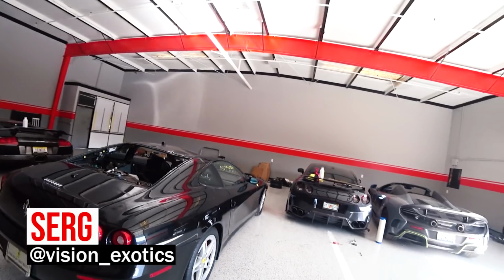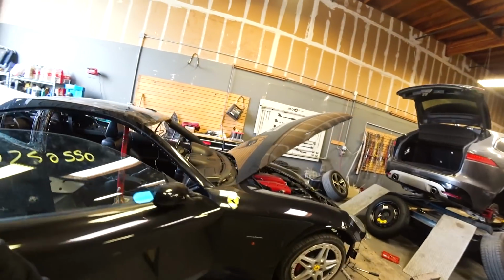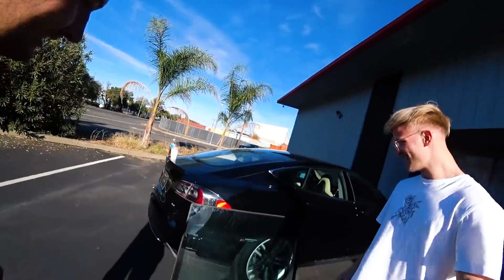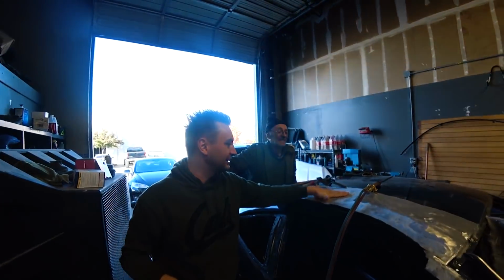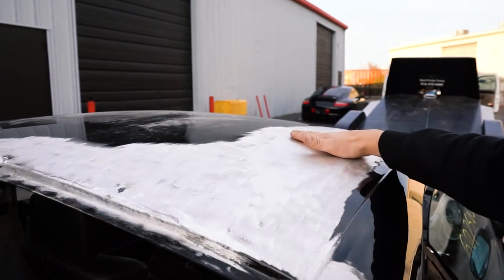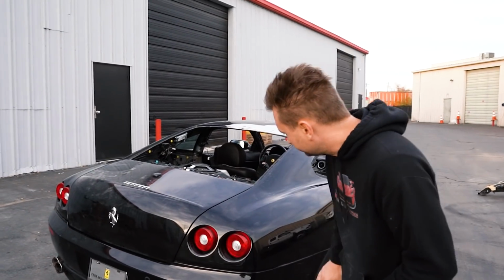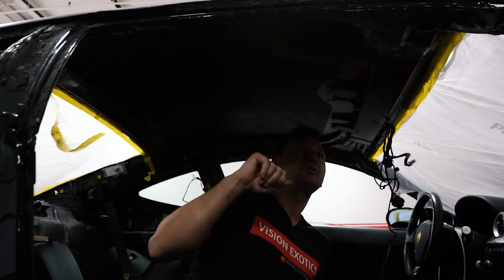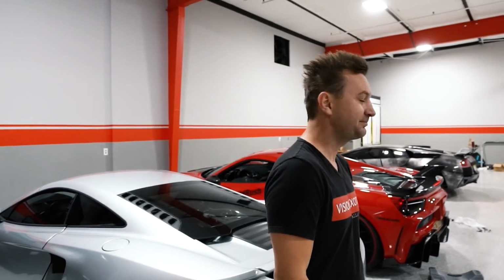Repairing OLD NON-REPAIRABLE 2007 Ferrari 612 [Part 2] - ROOF LIKE BRAND NEW!! (VIDEO #83)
In this episode of Real Life Exotics we continue to work on this old wrecked salvage 2007 Ferrari 612 from the auction. We finally had the roof fixed!! Looks amazing!

-Code: CN8IODHDJRWKZNXU
*Cullinan_AEROPLANES_instrumental_MP3.mp3
-Code: 0H14B6OXVGEZ9BNJ
*Tropix_Nu_Alkemi_t_instrumental_MP3.mp3
-Code: HYJFIERRP4HY7PN9
*Corolina_Combo_Make_My_Way_background_vocals_2_13.mp3
-Code: 9XSJLWNYB8U9UFMT
*Dallas_tyles_Its50_background_vocals_3_19.mp3
-Code: M2ZZBEHIKYWQOZXP
*KC_Carter_Dripping_Wet_instrumental_1_56
-Code: QEYYSMK1AVIZZTIC
*Ian_Kelosky_I_Like_It_background_vocals_2_25
-Code: OTS0FXI8YD5PACVA
*Ghost_Beatz_Juiced_instrumental_2_45 (1)
-Code: Q87E8WDPJMWYP5QV
*Dallas_tyles_iUrban_2_background_vocals_2_45
-Code: 9ZEJAIDCR0HAMEZH
*Chaos_Alter_Ego
-Code: 1ZSCSTXFWMY63PWK
*Ghost_Beatz_Pablo_instrumental_3_14
-Code: 28PFVDZ7HMBJWFXW
*Nu_Alkemi_t_East_Meets_West_instrumental_3_44
-Code: JHZYKXC4HYSD69GS
*BRASKO_Tokyo_Nights_instrumental_2_13
-Code: BNK3FK82A8N11AV2
*Ghost_Beatz_Mob_Ties_instrumental_3_45
-Code: 9ATRXAH0JTFKFA5R